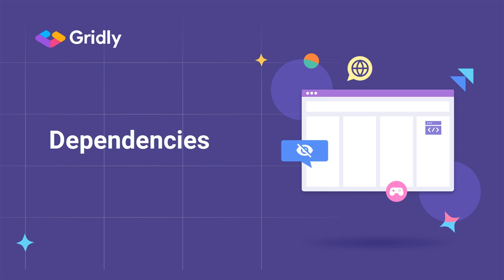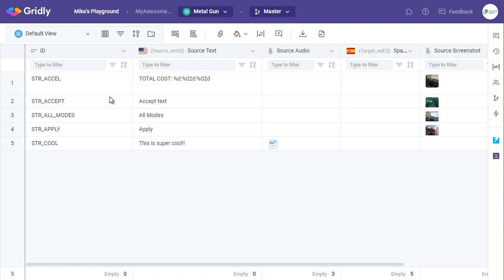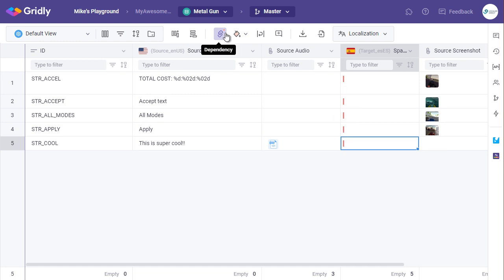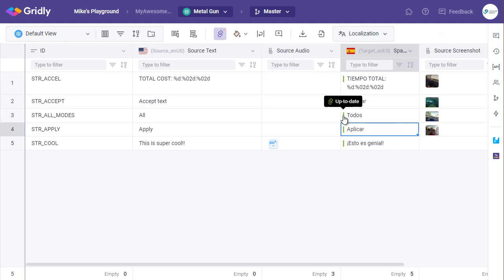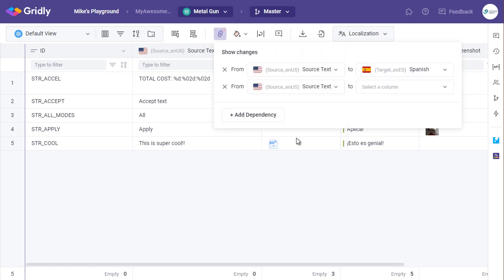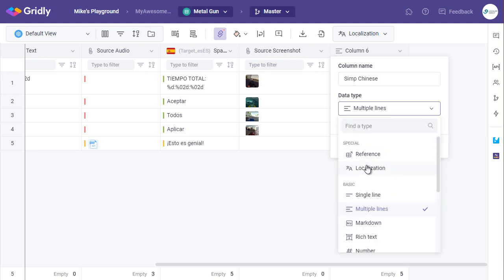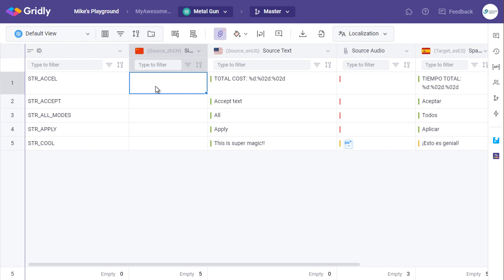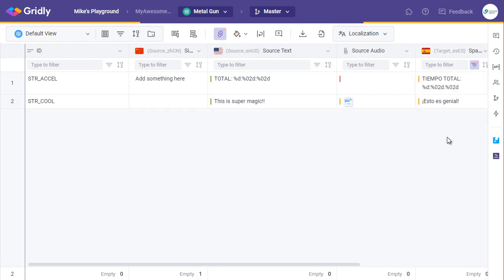Dependencies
Determine the state of your content with Dependencies.